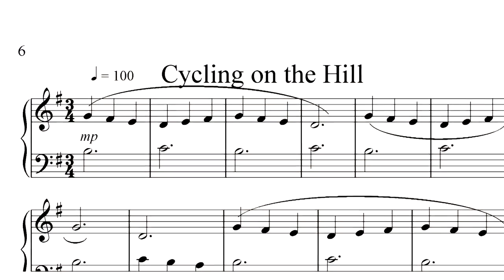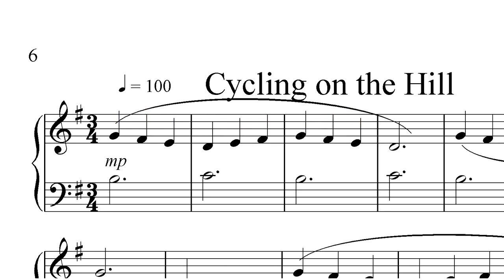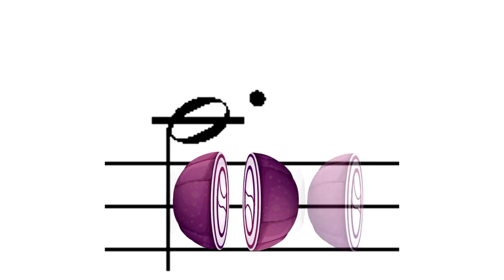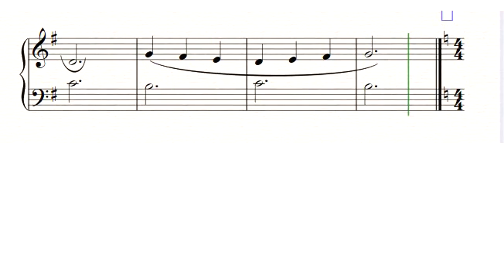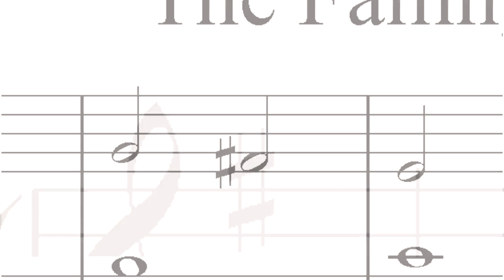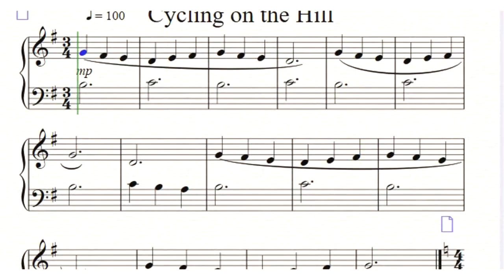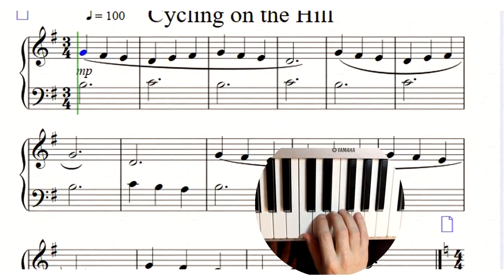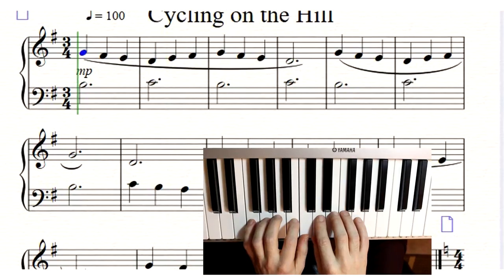Piano / Keyboard Lesson 5. Key signatures and Time signatures 3/4. Cycling on the Hill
In this video we are looking into Key signatures and 3/4 time signatures.

This lesson includes information learnt on previous lessons, so if you find it difficult to understand or play please go back some lessons and come back.